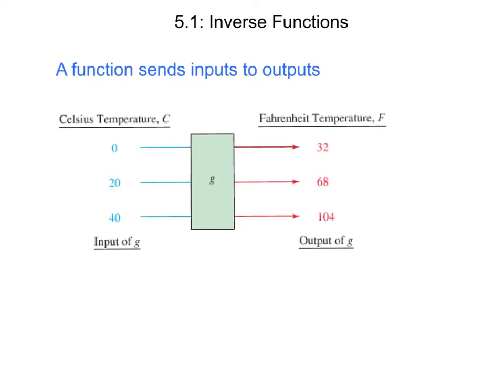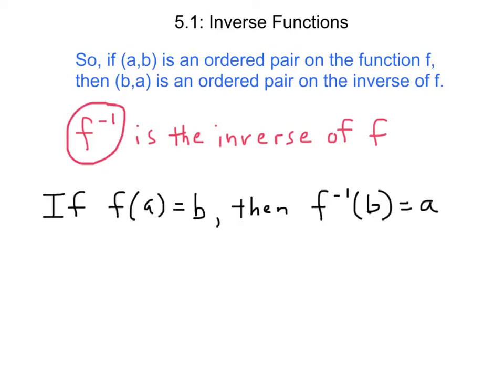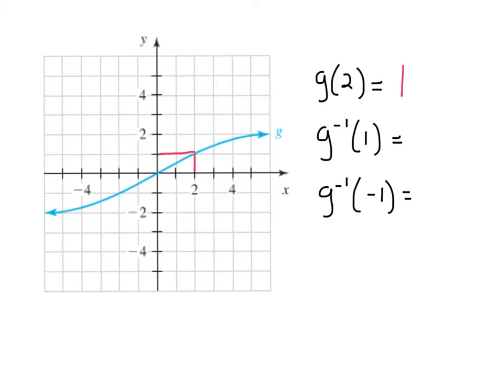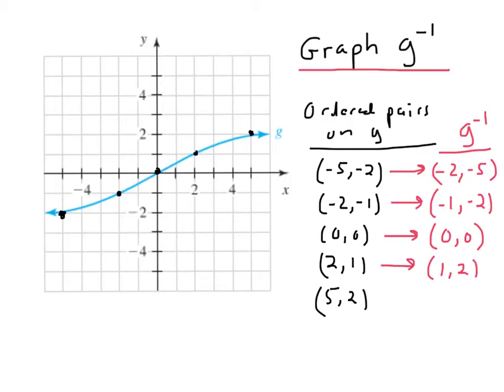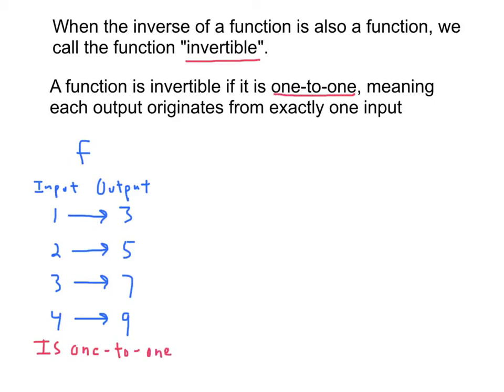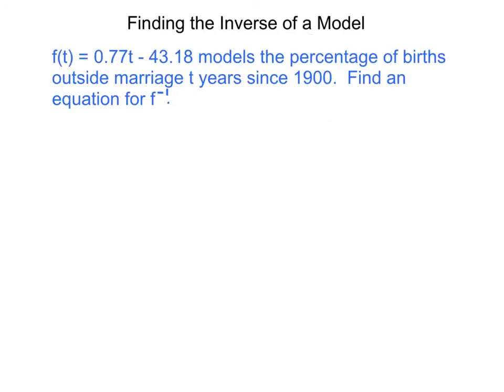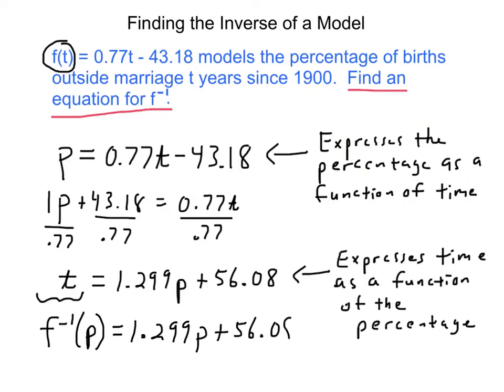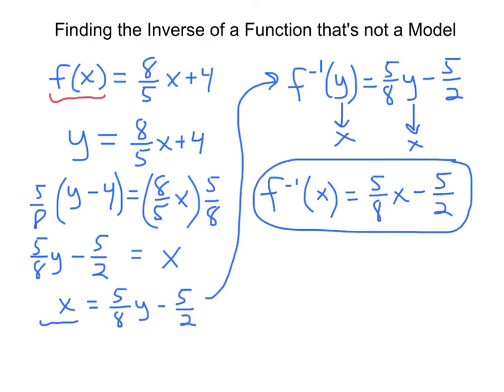5.1: Inverse Functions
Inverse functions, finding an inverse function, one-to-one functions, the reflective property of inverse functions.